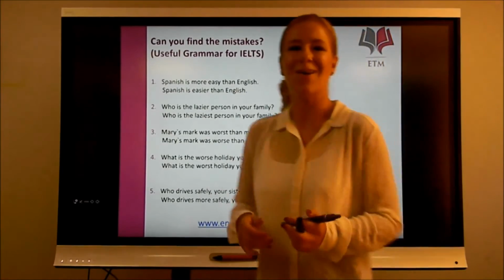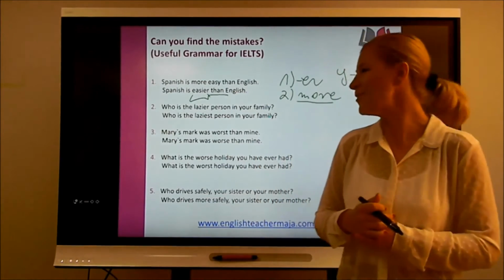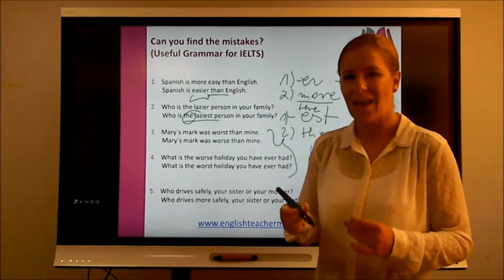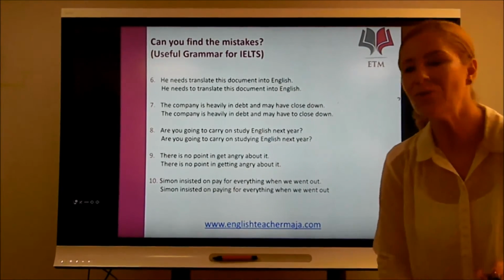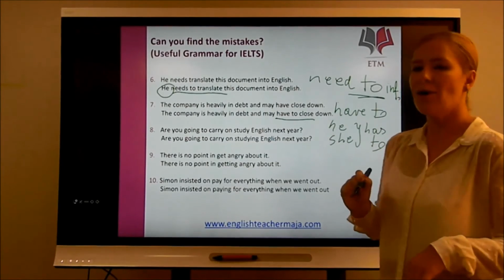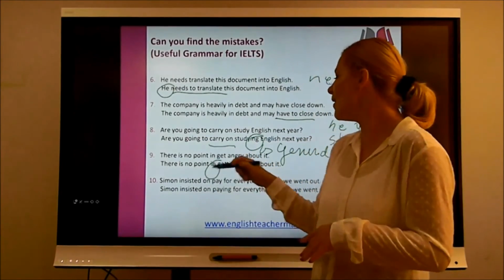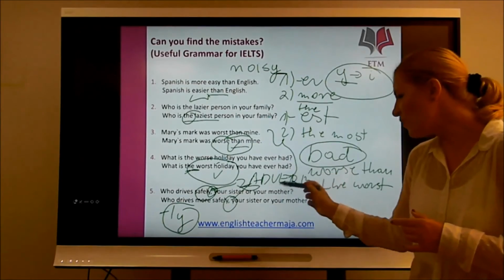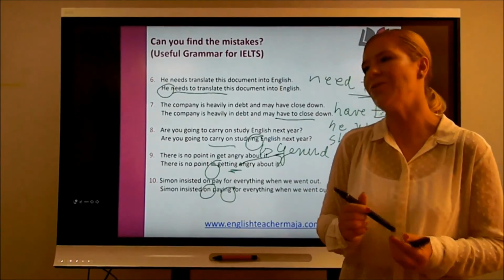Useful Grammar for IELTS Part One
Watch the video in HD, please.  :)